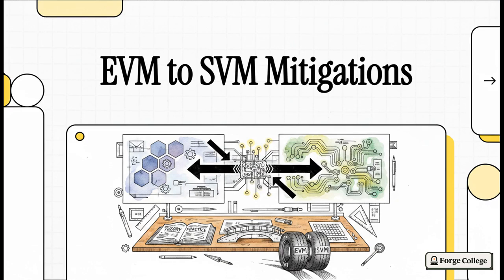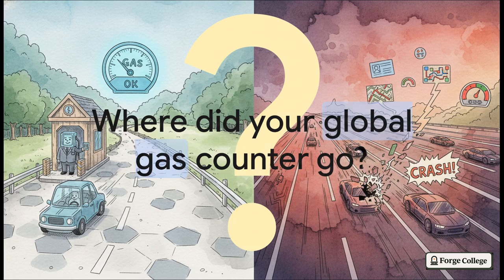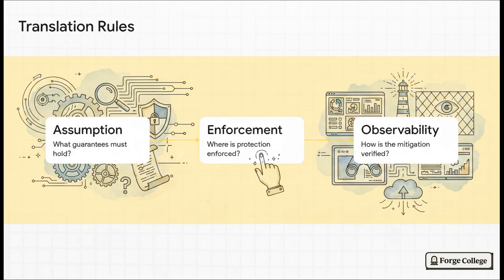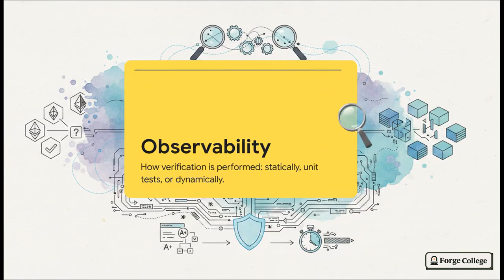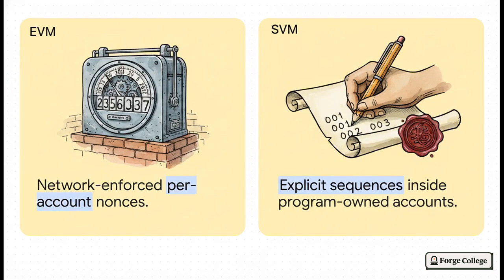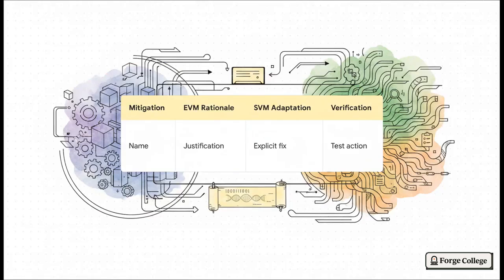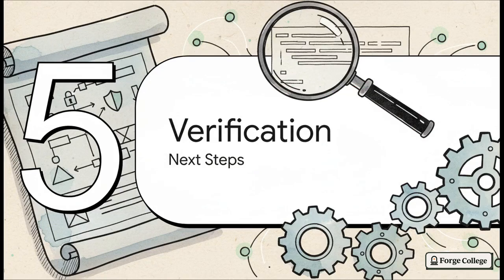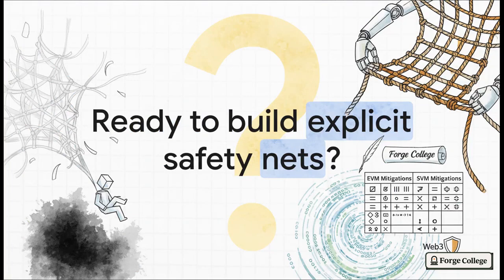Mapping EVM Mitigations to SVM Adaptations — Forge College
Do common EVM mitigations still protect in Solana’s SVM, or do key assumptions silently break? This lesson moves from principle to concrete mappings so you can produce verifiable audit artifacts when porting or reviewing contracts.

What you'll learn: This lesson teaches a repeatable decision process for determining whether an EVM mitigation transfers unchanged, requires a protocol-aware adaptation, or must be replaced by an explicit runtime check in SVM. You will apply the evm-svm-security-differences lens and evaluate mitigations along three axes: assumption surface, enforcement locus, and observability during verification. Concrete examples include mitigations that depend on transaction nonces, account-level gas semantics, msg.sender access control, reentrancy guards, and global-balance assumptions. By the end you will construct a comparison table that pairs each EVM mitigation with a recommended SVM adaptation and at least one testable verification checklist item.

Who this is for: Intermediate smart contract developers, security auditors, and engineers familiar with EVM concepts who are transitioning code or audits to Solana’s execution model.

Key topics covered:
- Decision tree for transfer vs. adaptation using evm-svm-security-differences
- Evaluation axes: assumption surface, enforcement locus, observability
- Mapping examples: nonces, account gas semantics, msg.sender-based access control, reentrancy patterns
- Designing verification checklist items and concrete audit checks
- Tradeoffs when replacing implicit assumptions with explicit runtime checks
- How to produce a comparison table artifact suitable for audit workflows

Ready to build verifiable mappings and a checklist you can use in audits and ports?